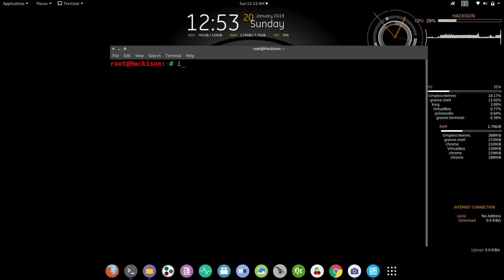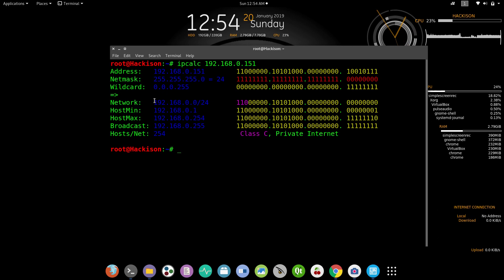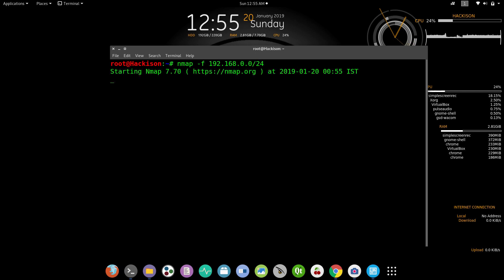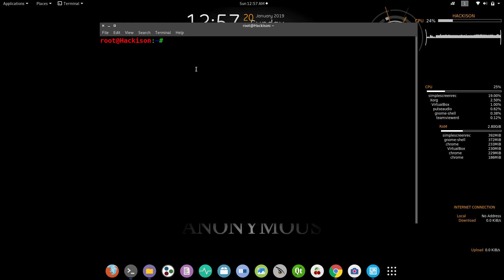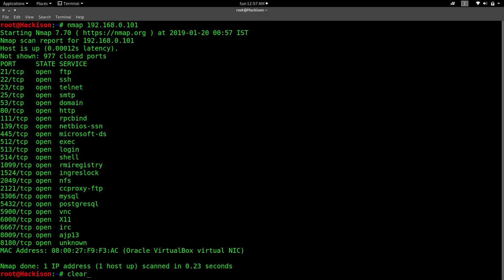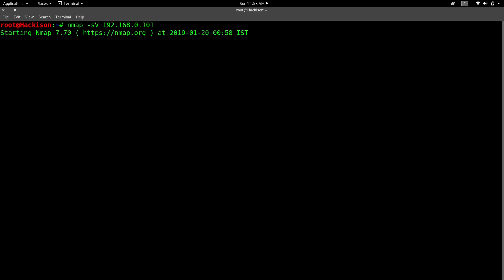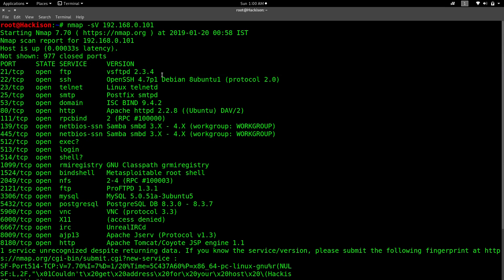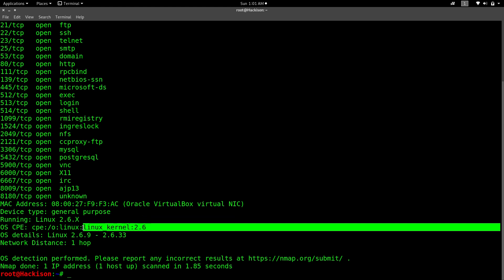Basic reconnaissance with Nmap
What is Nmap?
                Nmap, short for Network Mapper, is a free, open-source tool for vulnerability scanning and network discovery. Network administrators use Nmap to identify what devices are running on their systems, discovering hosts that are available and the services they offer, finding open ports and detecting security risks. Nmap can be used to monitor single hosts as well as vast networks that encompass hundreds of thousands of devices and multitudes of subnets.

Though Nmap has evolved over the years and is extremely flexible, at heart it's a port-scan tool, gathering information by sending raw packets to system ports. It listens for responses and determines whether ports are open, closed or filtered in some way by, for example, a firewall. Other terms used for port scanning include port discovery or enumeration.